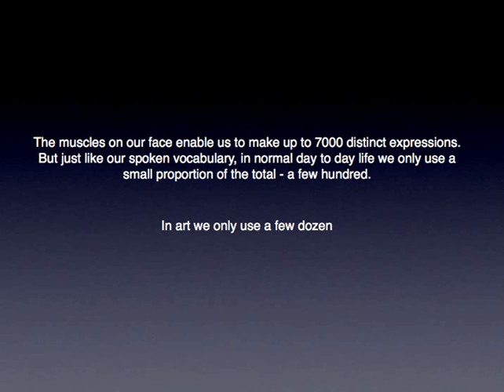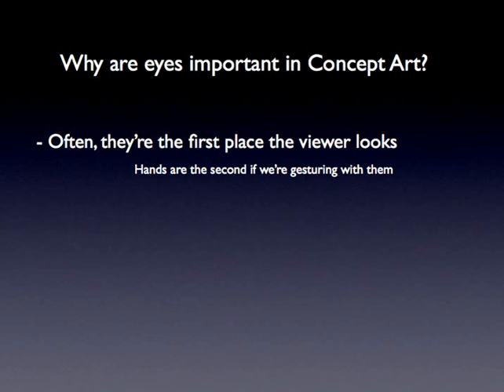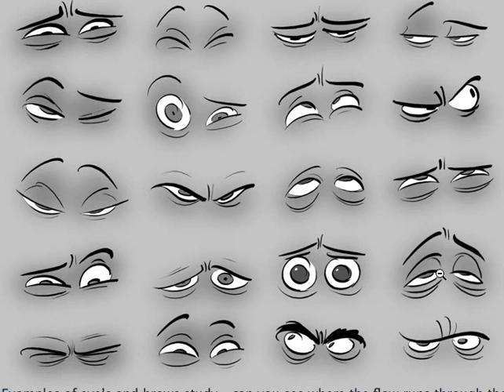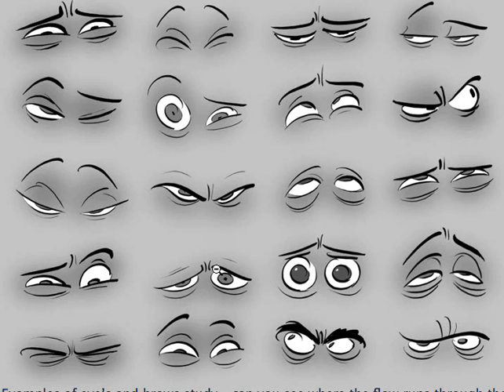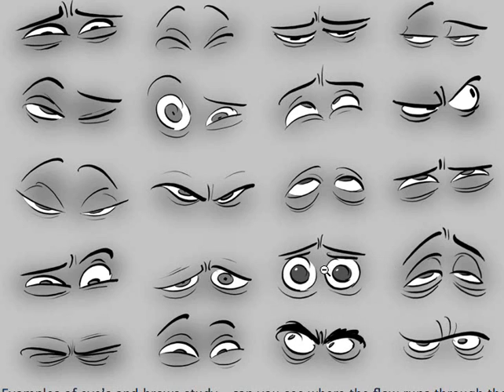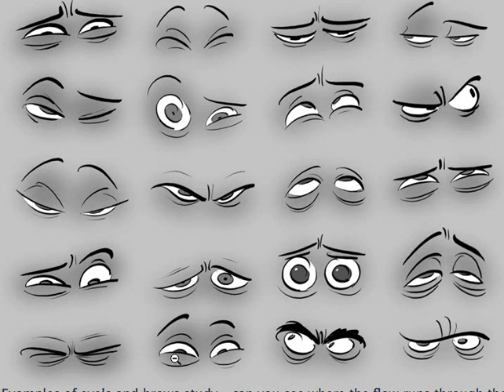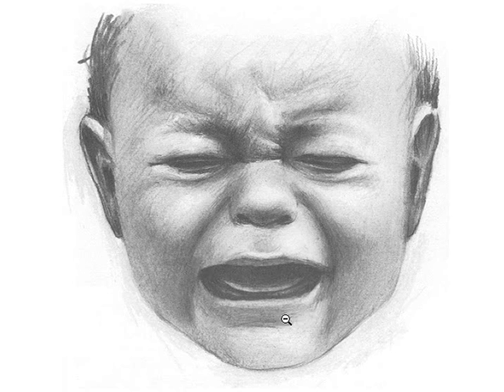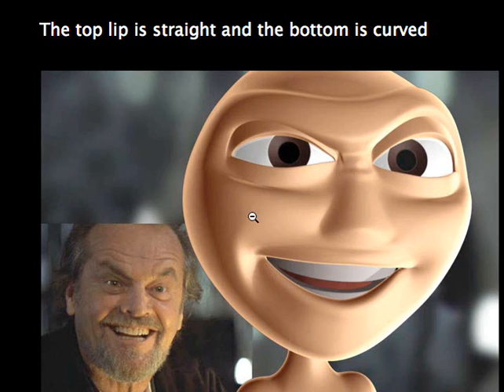Facial Expressions Construction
For assignment 1.